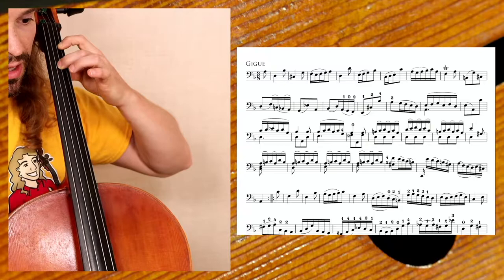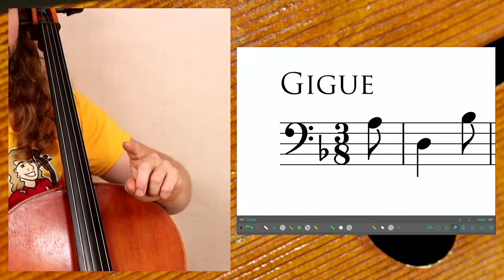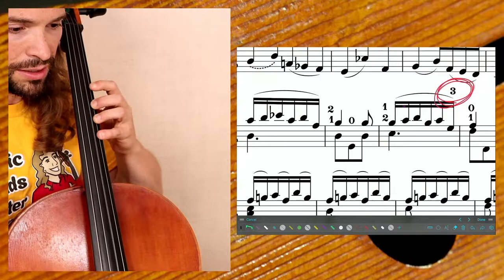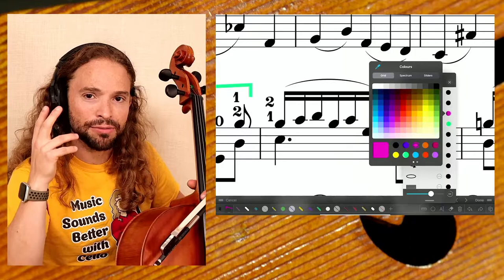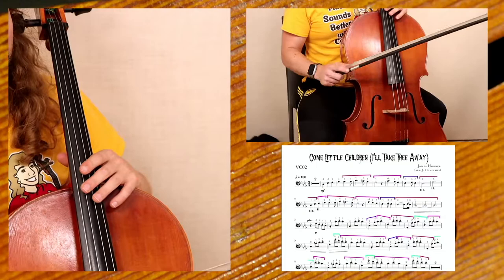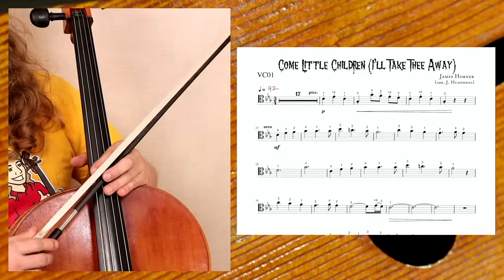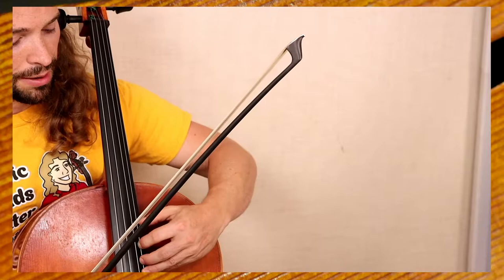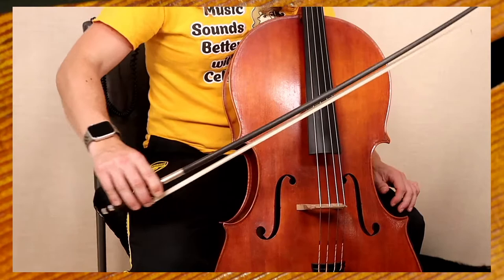Fantastic Fingerings and How to Find Them + Live Lesson details | Tuesdays with Patrons 04 oct 2022